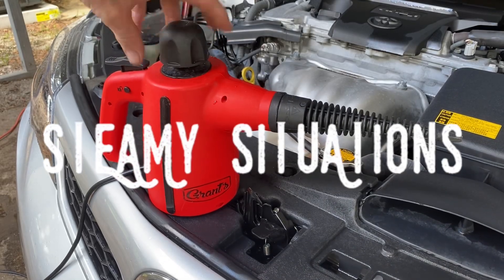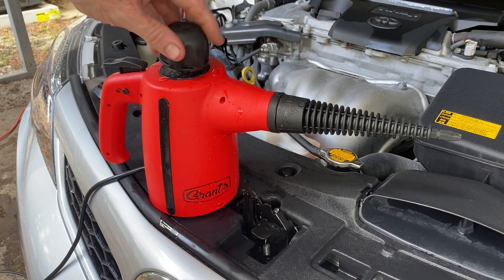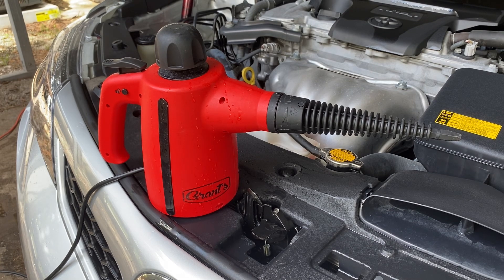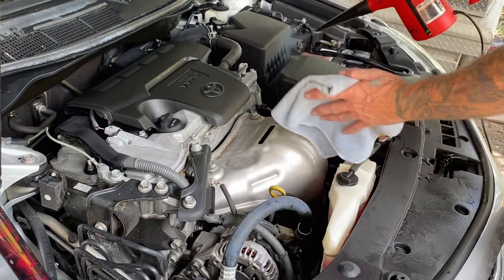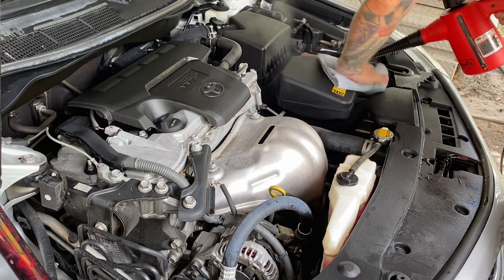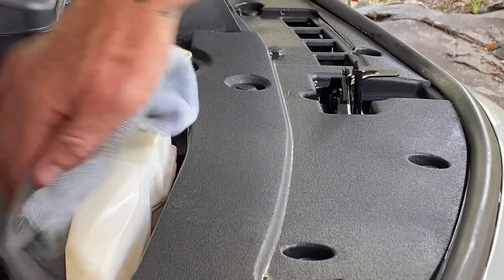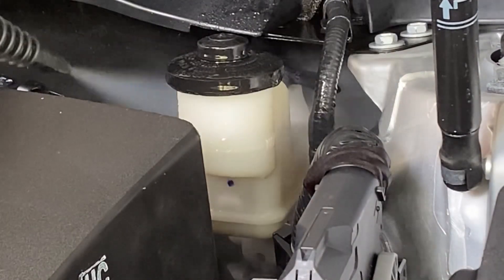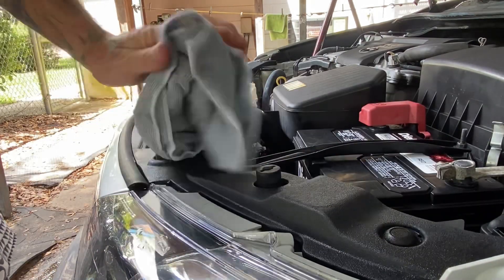A little STEAMER GREAT FOR AUTO DETAILS ￼detailing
Checking out this little handheld steamer from grants, a perfect little steamer for the detailers arsenal.